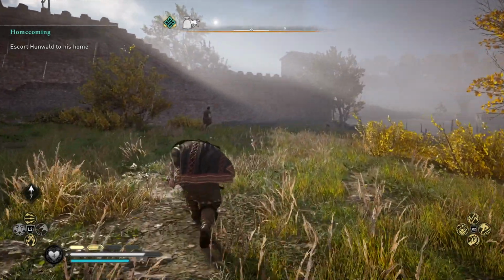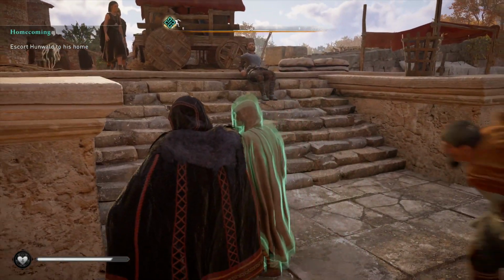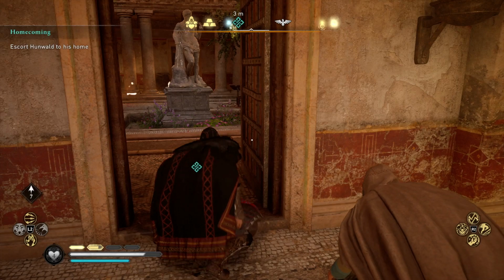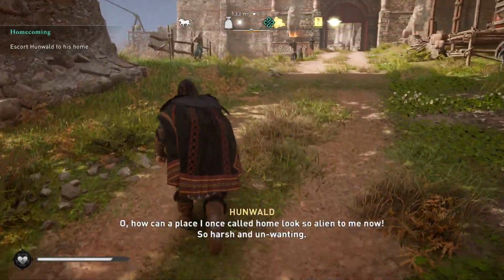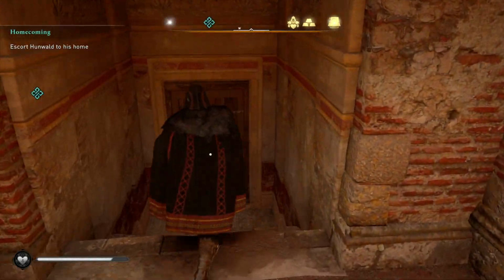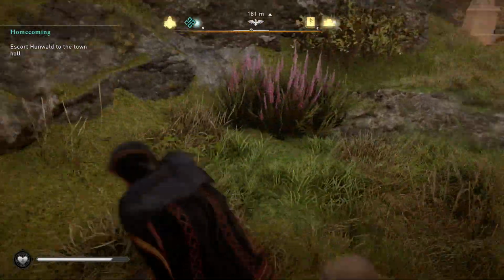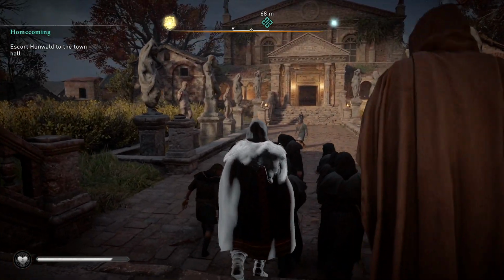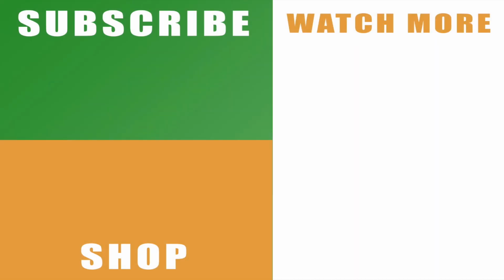Assassin's Creed Valhalla Homecoming How to escort Hunwald to his home and Town Hall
Check out our Assassin's Creed Valhalla Homecoming mission tips to see how to escort Hunwald to his home and Town Hall.

This is another classic Assassin’s Creed mission with stealth and sneaking being the key to making it through the Homecoming mission. However, there are was a bug for me that prevented me from doing it the first time and then there’s some specific behaviour from Hunwald to take into account that can help and hinder your progress to escort him home and to the town hall. However, with the tips in the video you should be able to finish off the Homecoming mission.

You can read more about Assassin's Creed Valhalla or with the official AC Twitter

Remember to hit that like button and share our Assassin's Creed Valhalla Homecoming How to escort Hunwald to his home and Town Hall video on Facebook, Twitter, Google+, Pinterest or any other social media channel you use. This is part of our wider series on the open world viking adventure, which will include our boss guides, hints and tips, plus videos on tough sections and the more difficult missions.